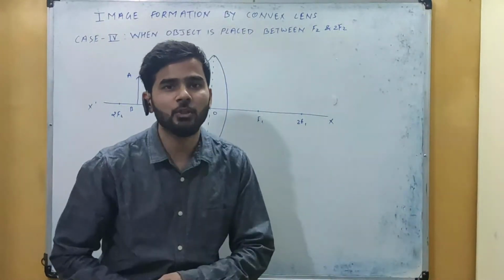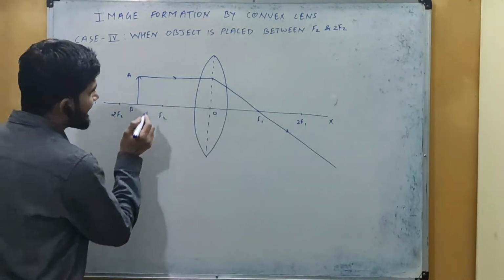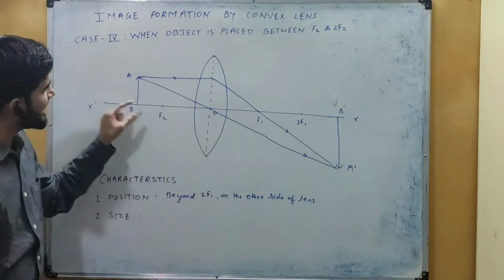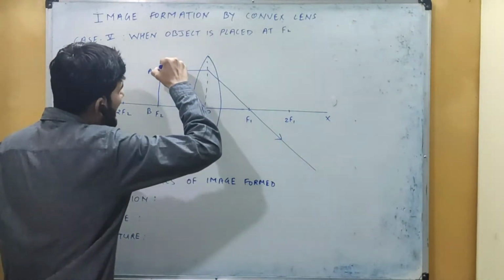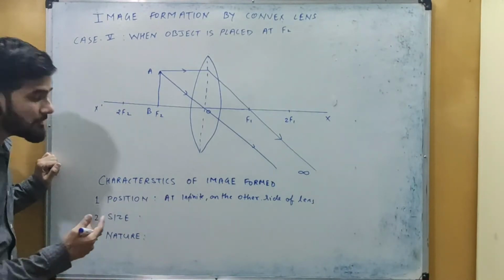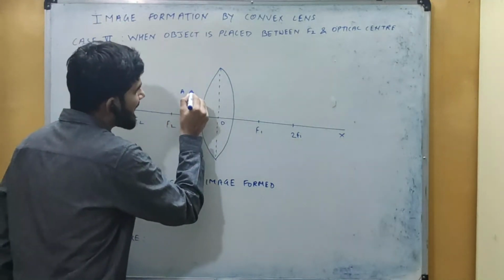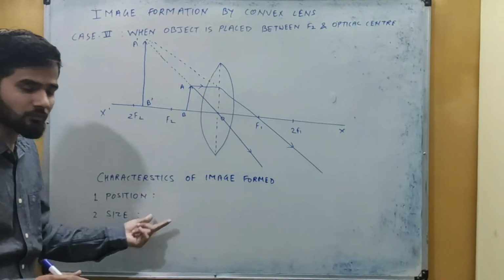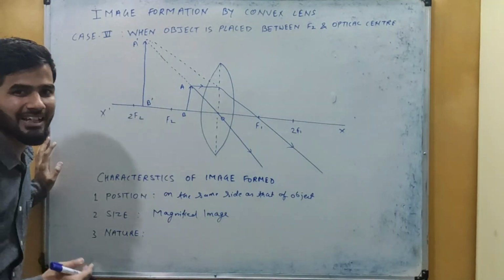PHYSICS📚📚|CLASS X📚LIGHT📚|PART-23|📚 IMAGE FORMATION BY CONVEX LENS-II📚|FAIZPHYSICS📚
THIS VIDEO IS FOR CLASS X STUDENTS FOR SUBJECT PHYSICS,THIS PART INCLUDES THE THREE CASES OF IMAGE FORMATION BY CONVEX LENS